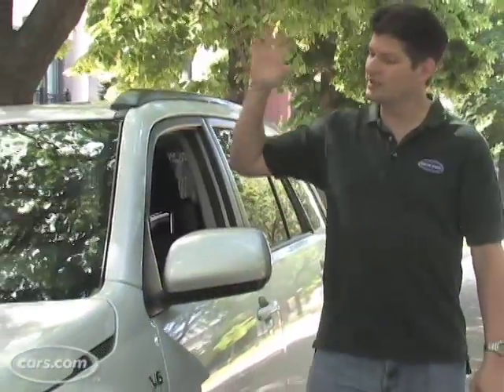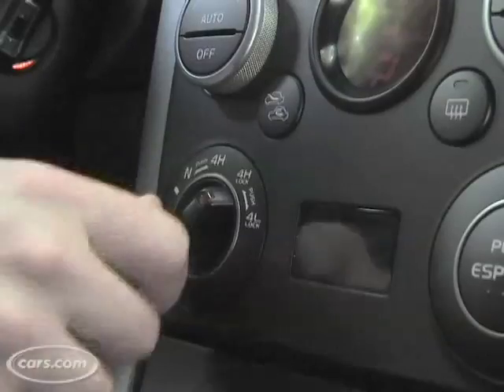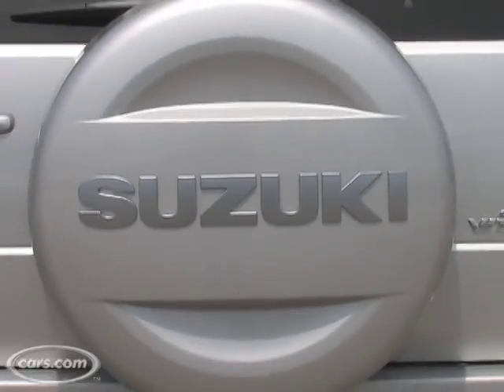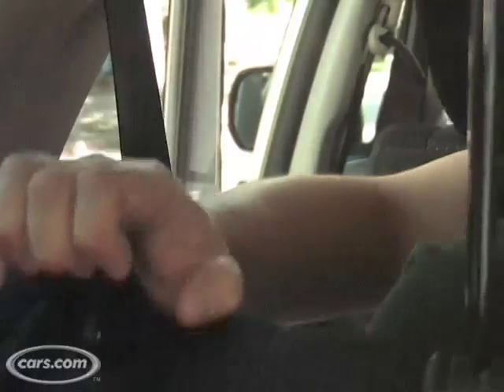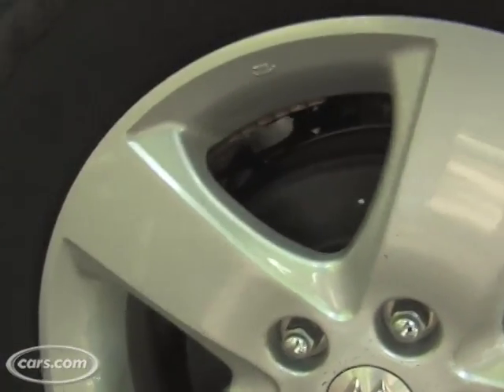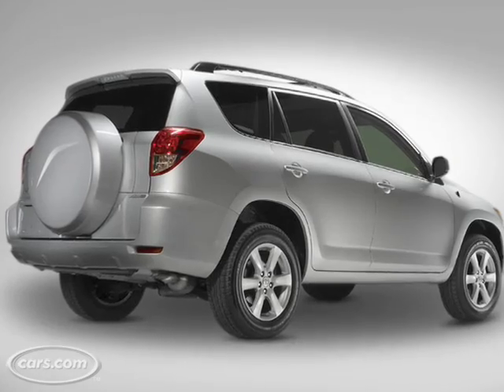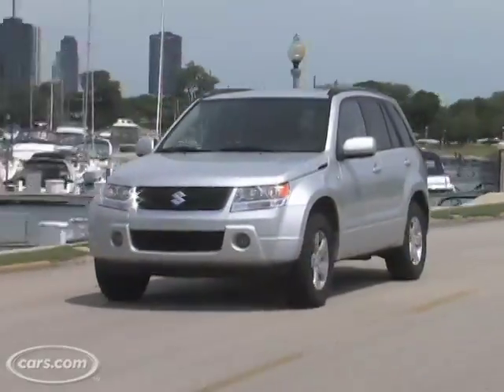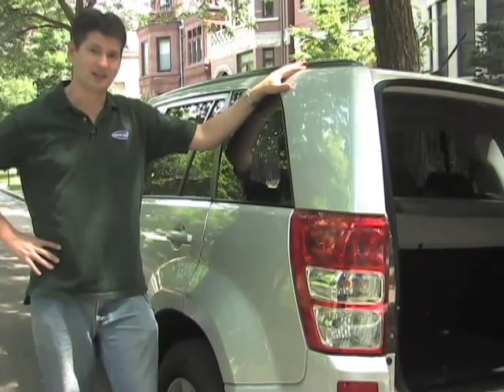2008 Suzuki Grand Vitara/Quick Drive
Cars.com's Joe Wiesenfelder walks you through the 2008 Suzuki Grand Vitara.

Shot,edited and produced by: Sarah Gersh